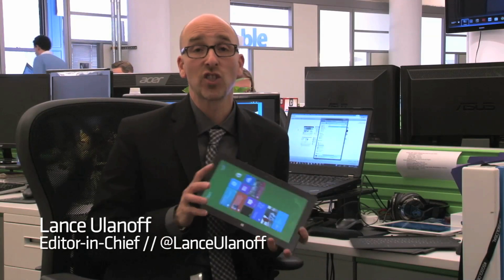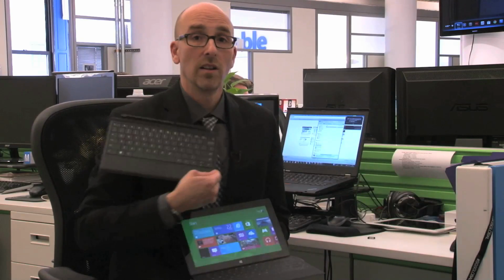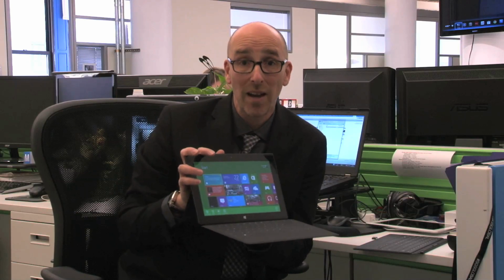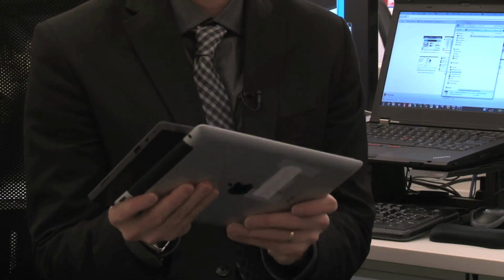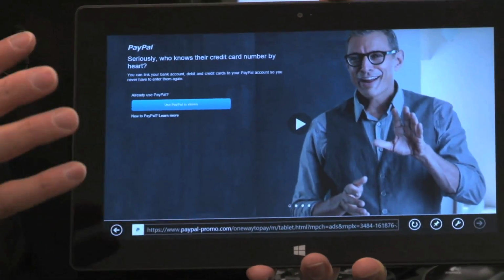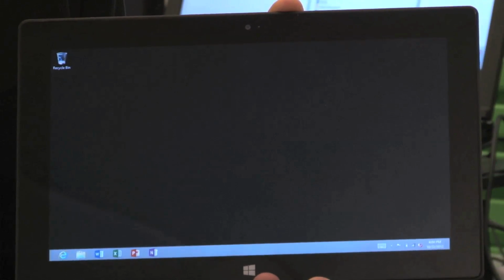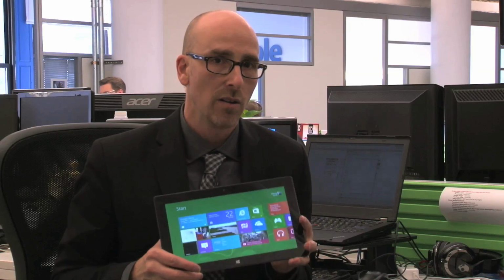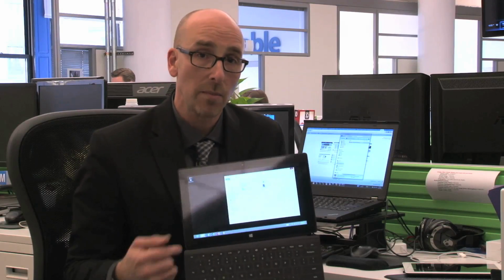Microsoft Surface: A PC in Tablet's Clothing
Mashable's Lance Ulanoff gives it a spin: " Don't get me wrong, Microsoft's new slab device looks and, in many ways, acts like a tablet, but at its core, it's a Windows Personal Computer. This simple fact makes Surface an excellent companion device for Windows desktops and laptops, but also makes it unlikely to challenge the iPad."